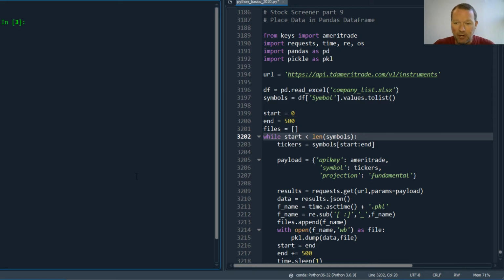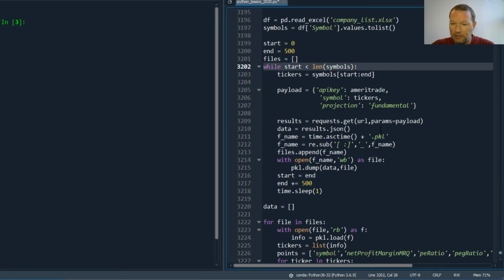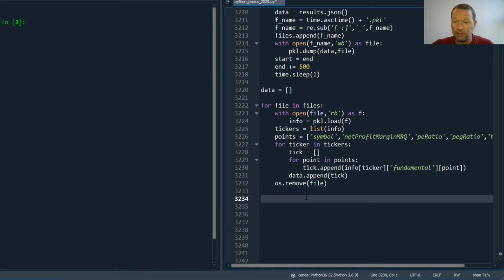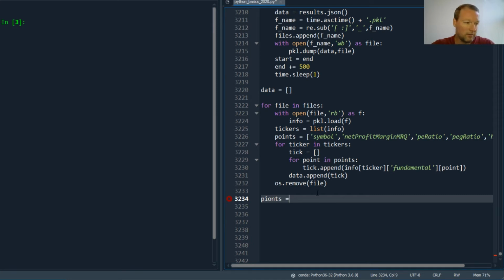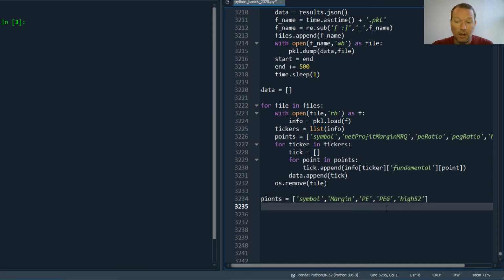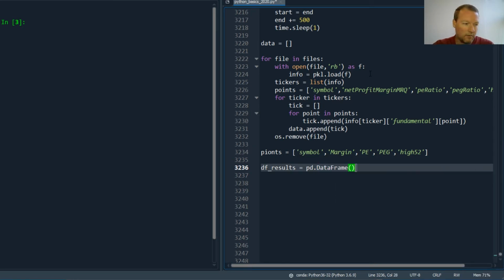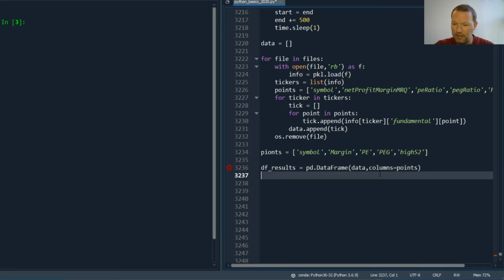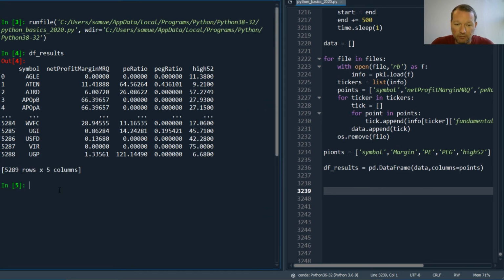Python Basics Tutorial Place Data in Pandas DataFrame || Ameritrade API Part 9 || Stock Screener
Learn how to drop stock data into a pandas dataframe with python programming

['symbol','netProfitMarginMRQ','peRatio','pegRatio','high52']